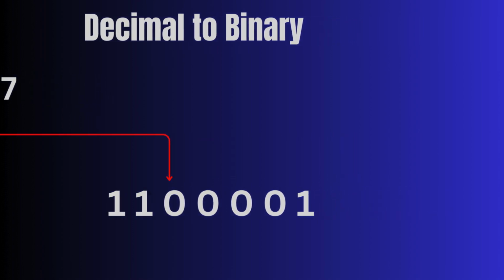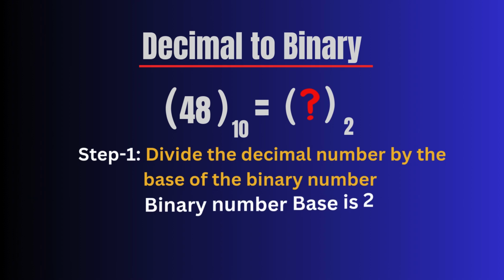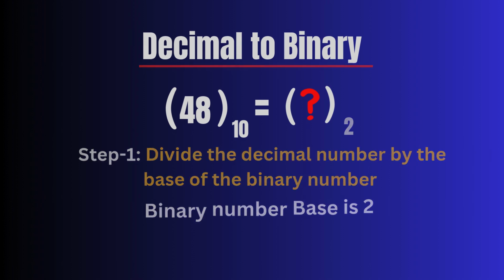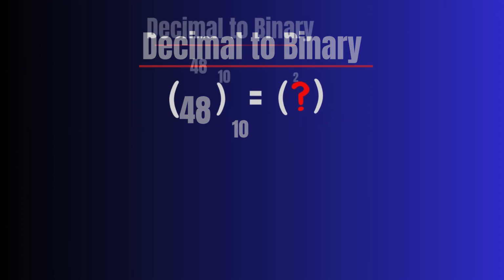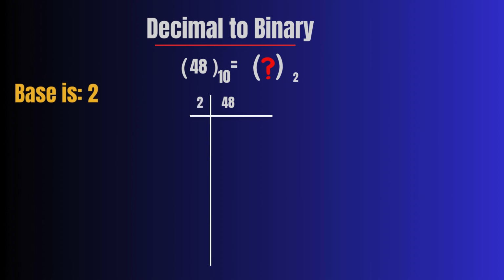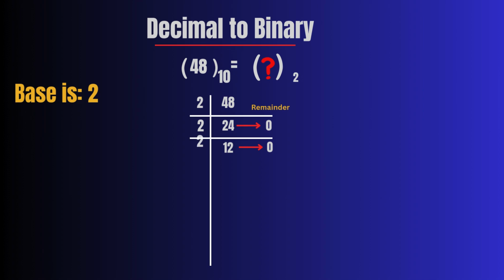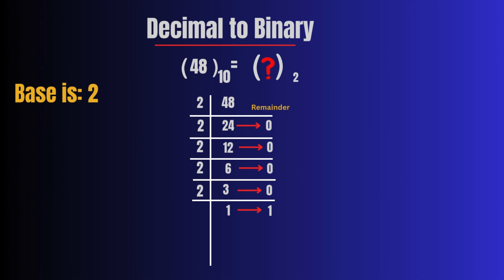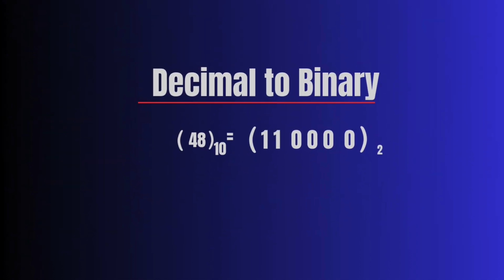How to convert decimal to binary number in simple way | decimal to binary conversion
🚀 Learn how to convert decimal to binary numbers in just one minute!
This quick tutorial covers the number system conversion using the division-by-2 method, with a simple example that makes it easy to understand and remember. Whether you're a student preparing for exams, brushing up for a job interview, or revising computer fundamentals — this video is perfect for you.

✅ What you’ll learn:

Step-by-step decimal to binary conversion

How number systems work (Decimal vs Binary)

Quick tips for fast calculations